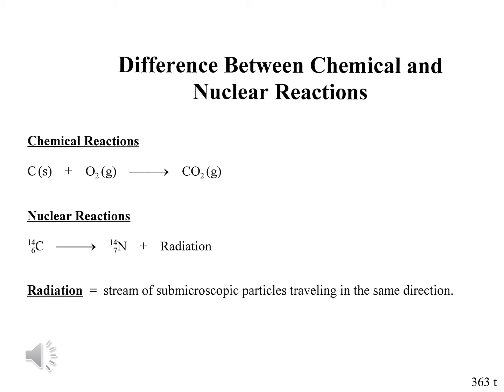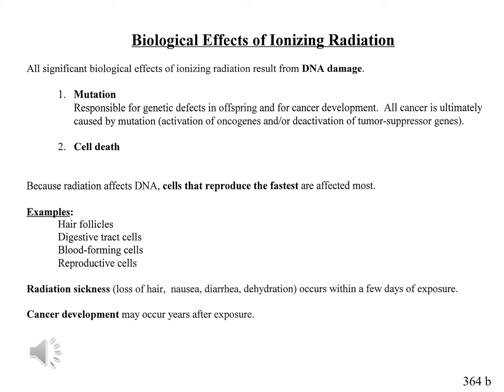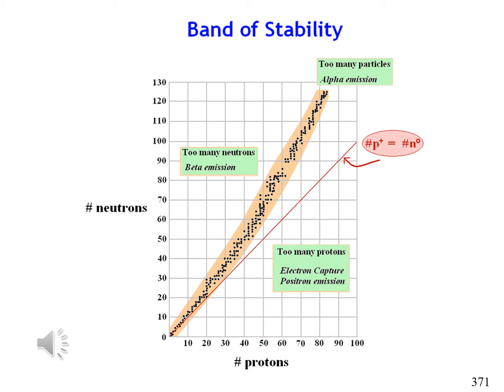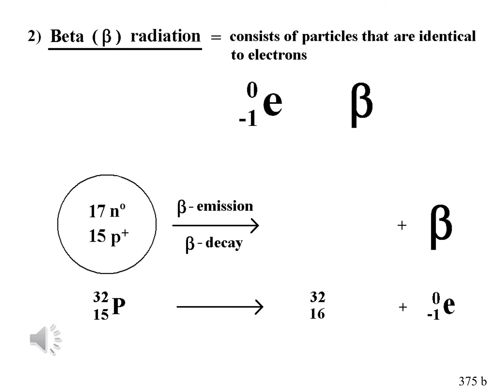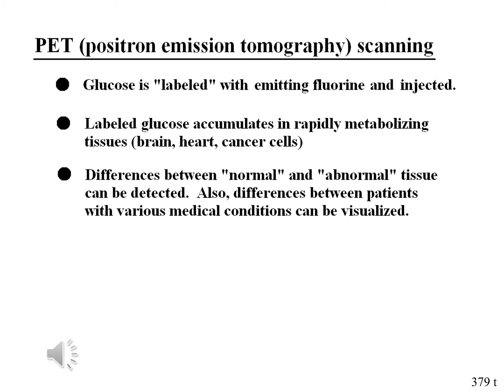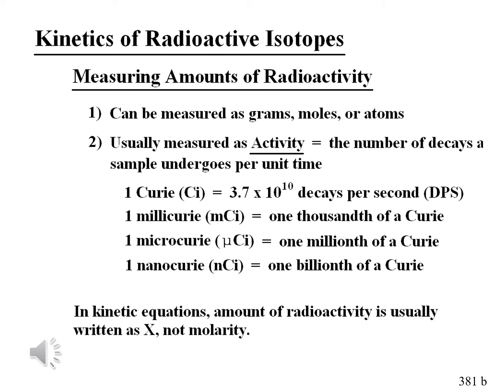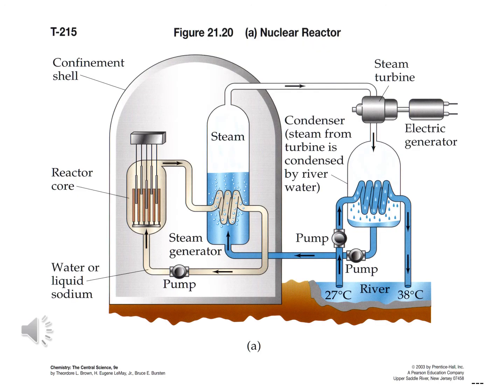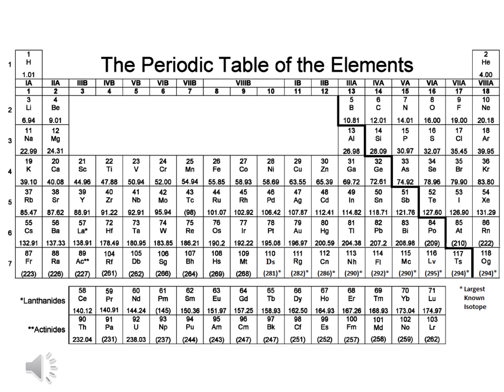Lec 15 video with audio